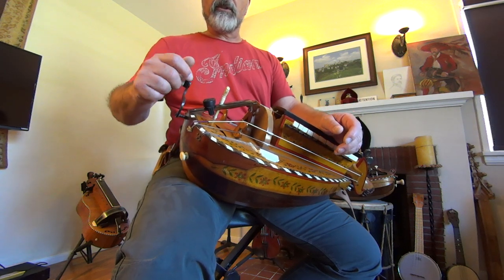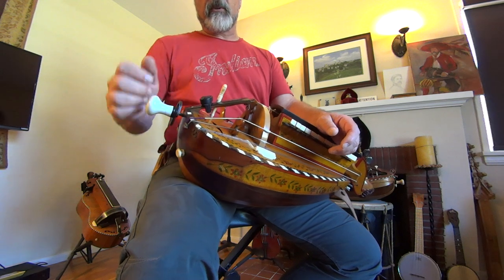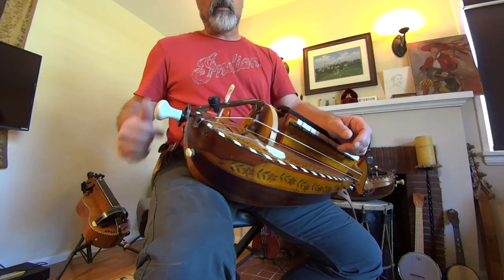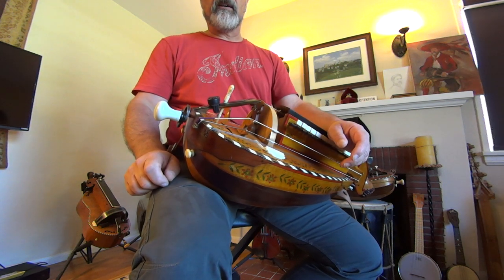Coup de 3 upside down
A fast dirty video to show the way to learn coup de 3 right side up and upside down. A step toward a coup de 6 (a small step but every little bit helps).
 Apparently the video on my phone and the camera didn't match so half my head is in the whole thing, you want to look at the hurdy gurdy not my face anyway. Have fun. Practice, practice, practice.